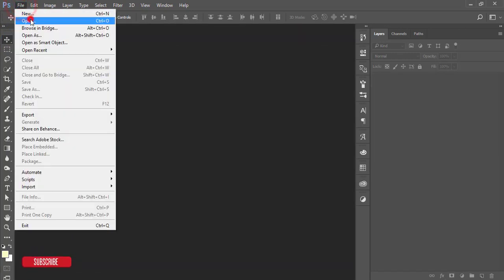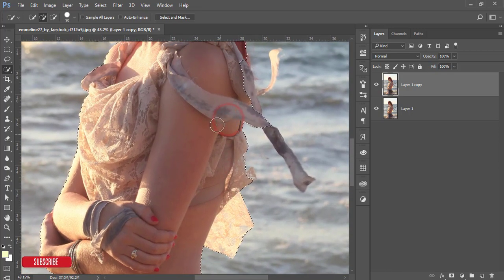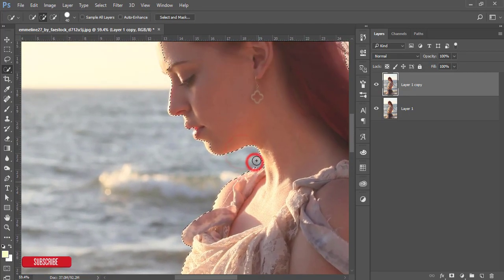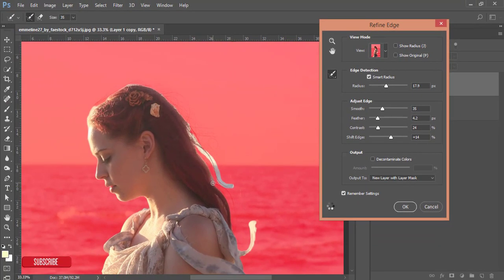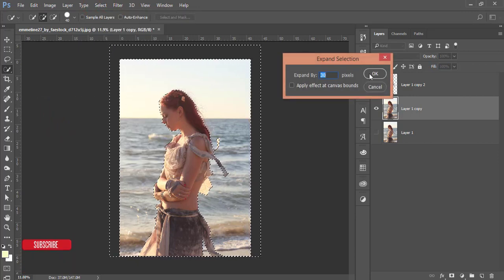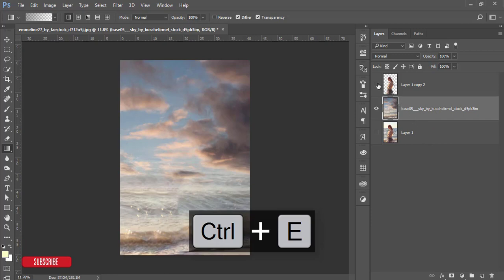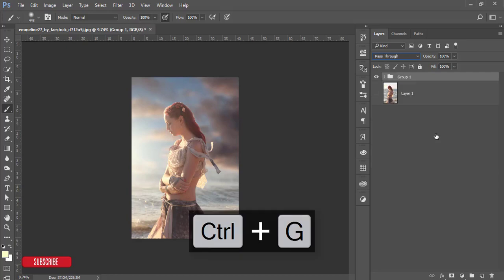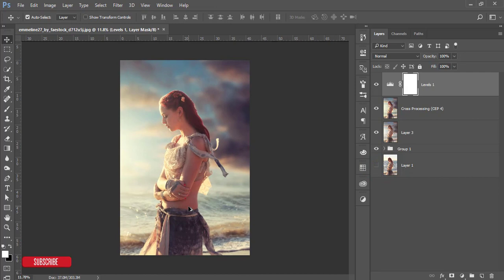Photoshop cc Tutorial: How to change or Replace Background in Photoshop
Hi Everyone i am gonna show you a new thing today. How to Change a Background in Photoshop. Photoshop Tutorial, Photo Manipulation Change Background u0026 Blending, How to Change a Background in Photoshop, Extract in photoshop, how to remove background, Kelvin Pimont

Photoshop tutorials
Photoshop tutorial
Photoshop training
Photoshop
Learn Photoshop
Photoshop Effects
effects
photography
graphic design
CS6
CC
CS5
PSD